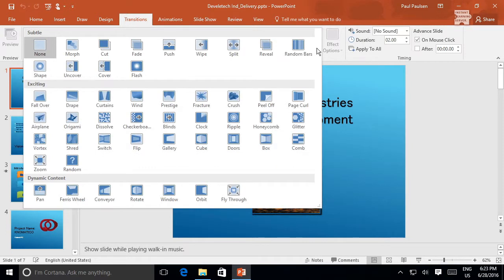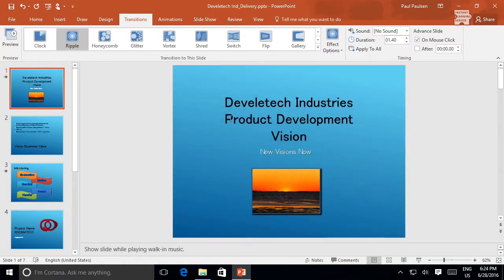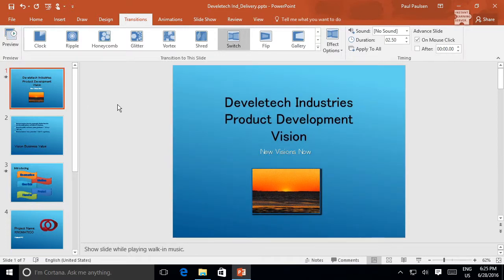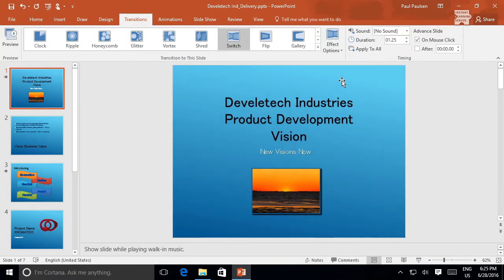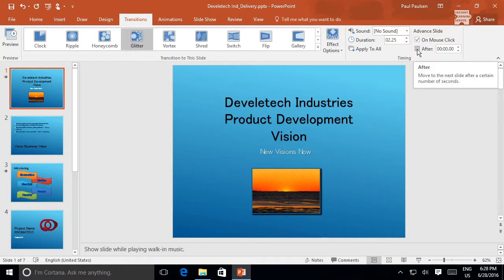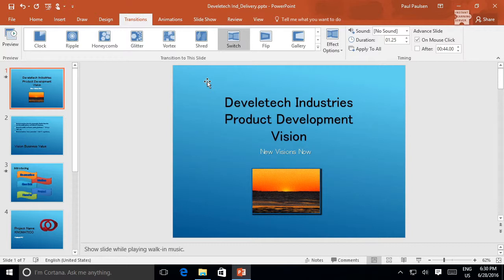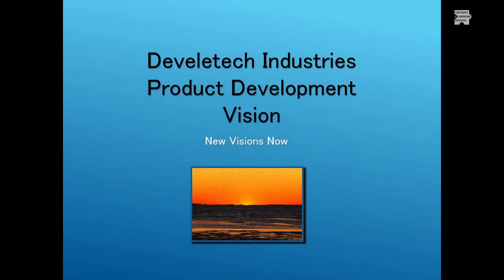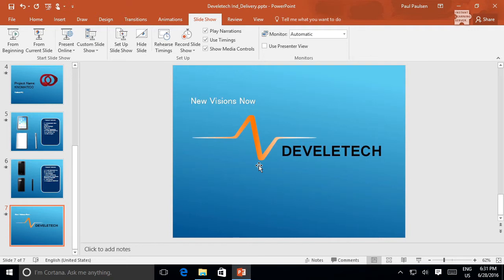PowerPoint 2016: Part 1 - Apply Transitions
PowerPoint 2016 contains a host of on-board transition effects that can liven up your presentation. You can also apply slide transitions to emphasize slides that convey an important point.